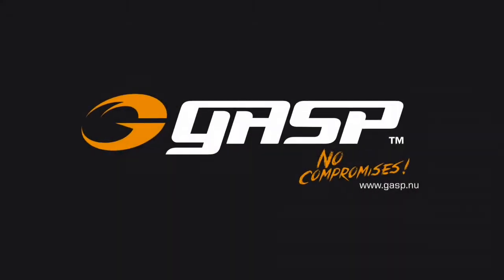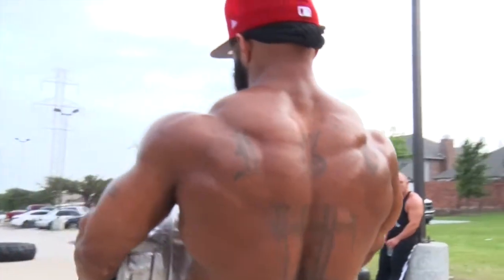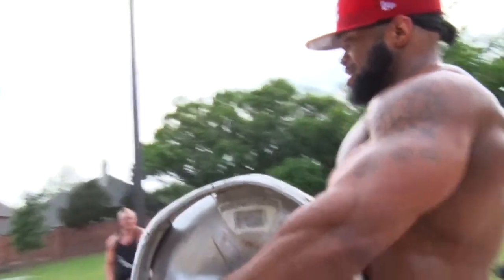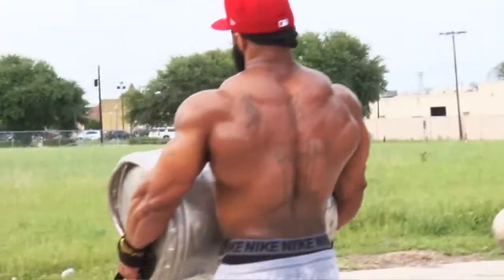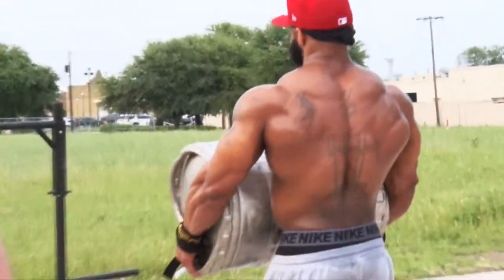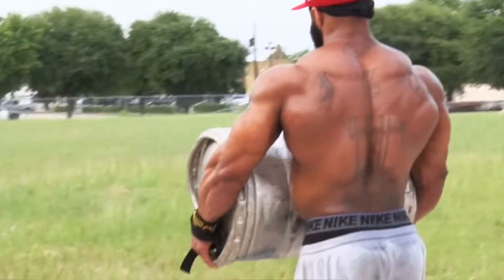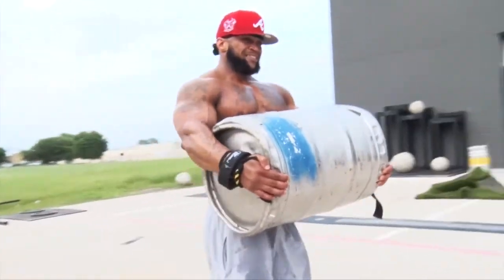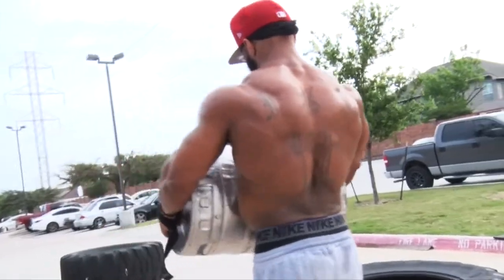Jailhouse Strong Back - Keg Carry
To reach your full potential you have to sometimes cross disciplines. This is why Josh Bryant mixed in the strong man event "Keg Carry" into this back workout.